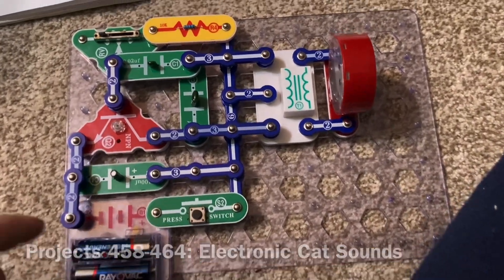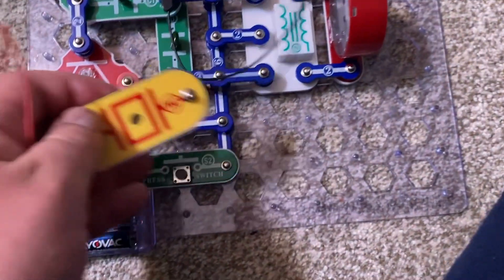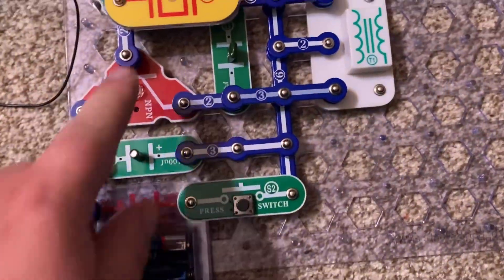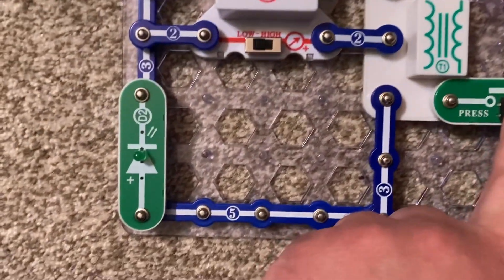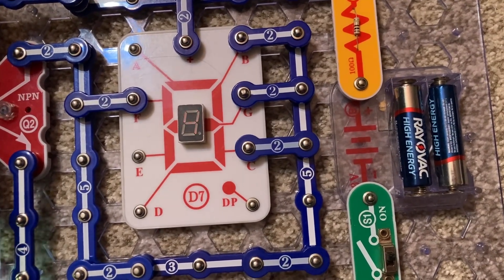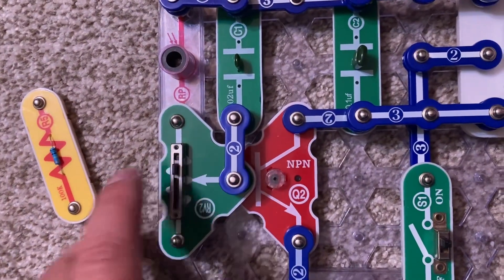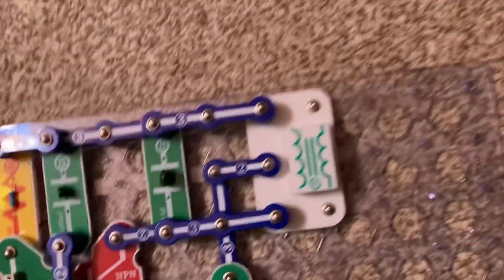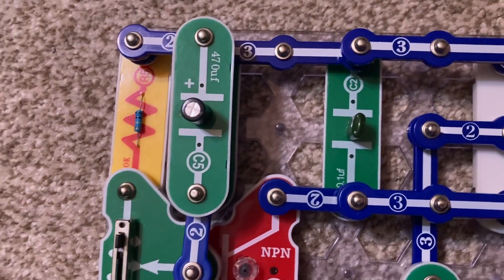Snap Circuits Extreme SC-750: Projects 458-484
Here are projects 458 through 484 of the Snap Circuits Extreme kit.  Please note that most of these projects are in groups and therefore I do not have timestamps for every one of them.  Before using SC-750 or any other electronic kit, please read the instructions on how to use these toys safely and properly, especially if you are experimenting on your own.  Project numbers, names, and timestamps are located in the last part of the description for convenience.

Projects 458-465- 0:00- Electronic Cat Sounds
Project 466- 4:36- Meter Deflection
Projects 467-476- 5:27- Automatic Displays
Projects 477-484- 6:30- Variable Oscillators